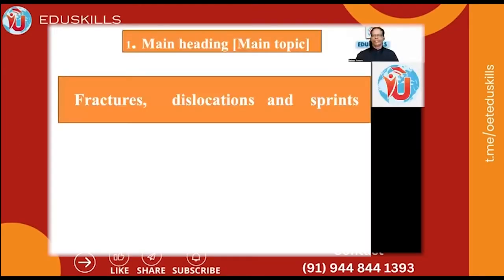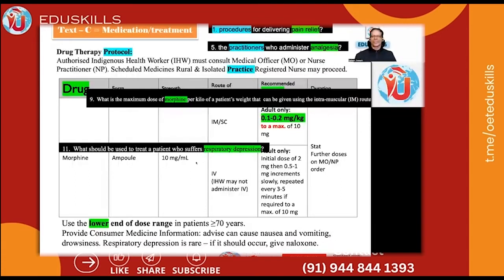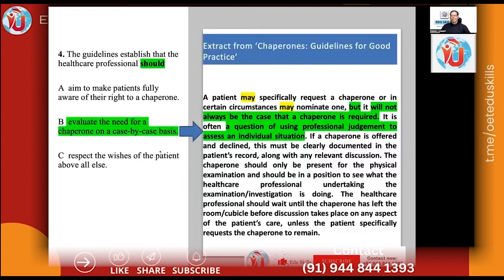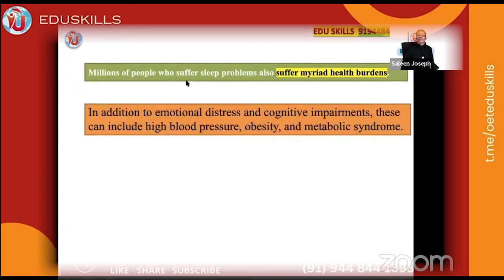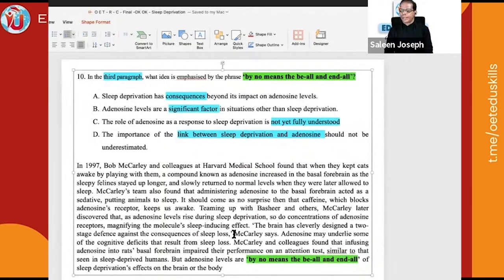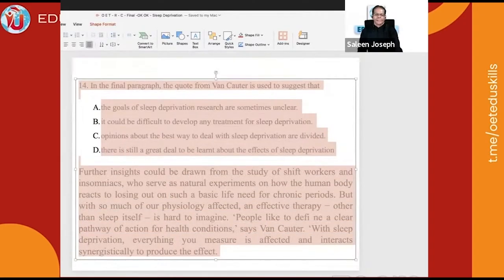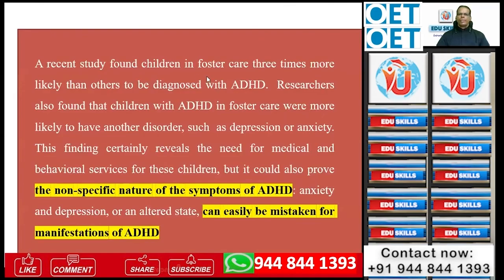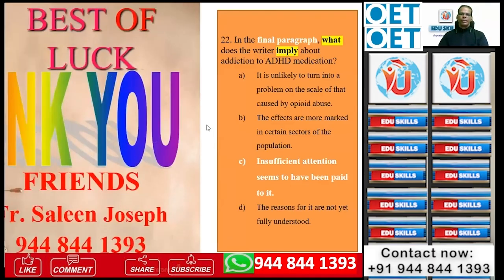OET Reading Sample Test 1: Part A, B & C Explained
A full OET Reading sample test with Part A, Part B and Part C explained question by question. Practise under real exam conditions and see the strategies applied to authentic OET passages.